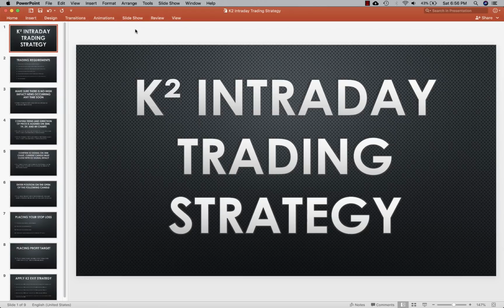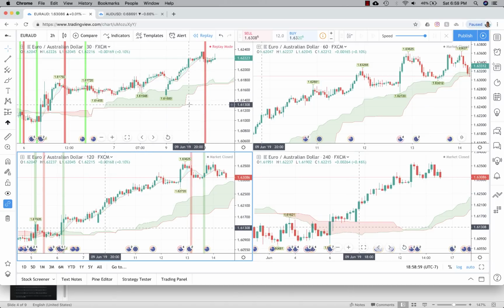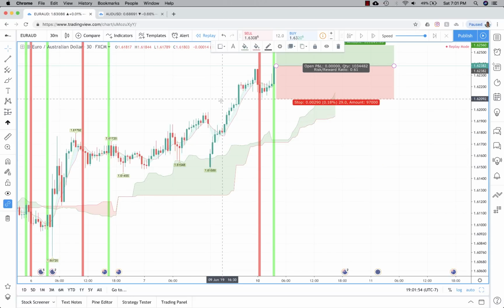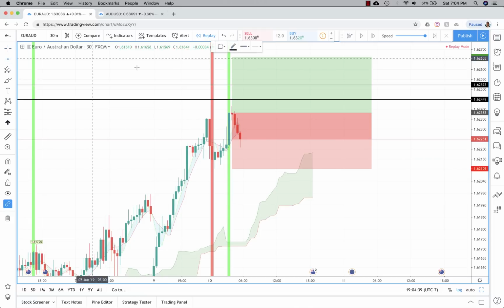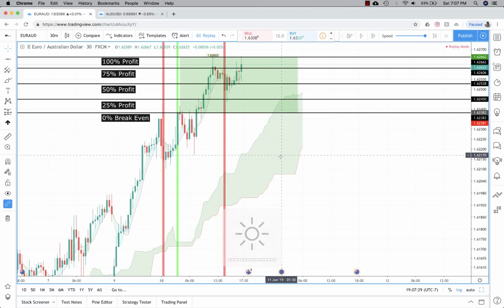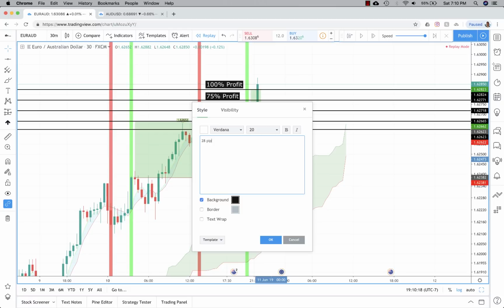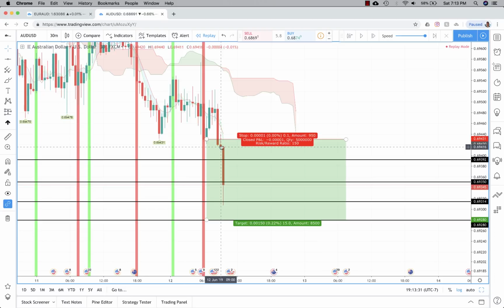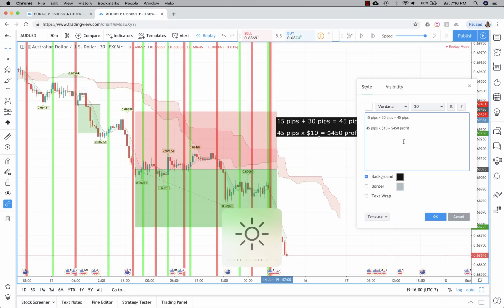KODI KAI TRADES - Official Demonstration of the K2 Intraday Trading Strategy